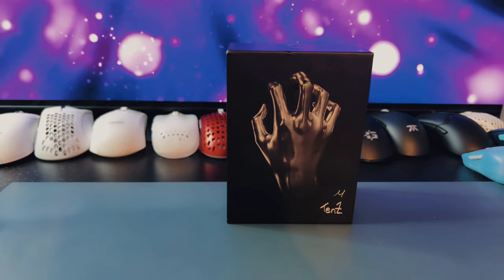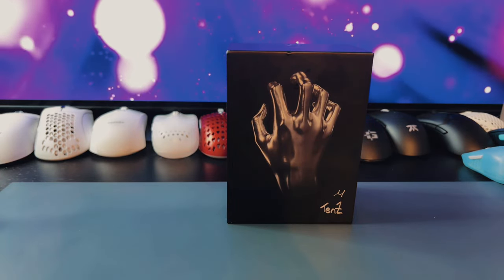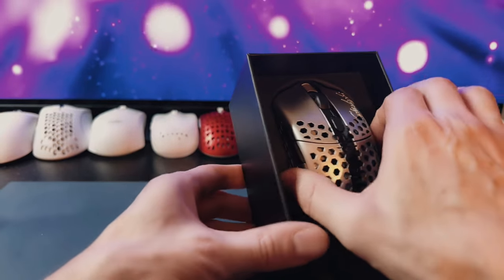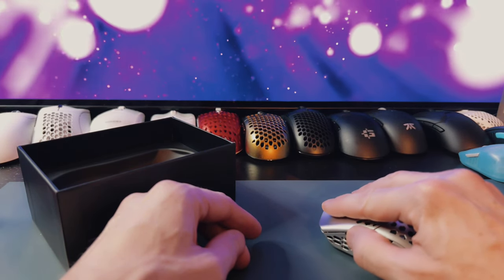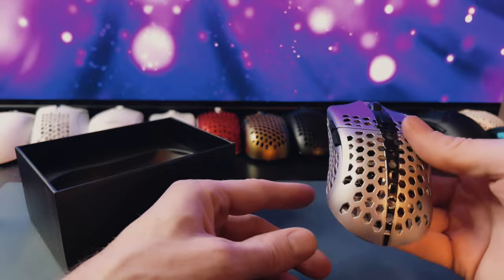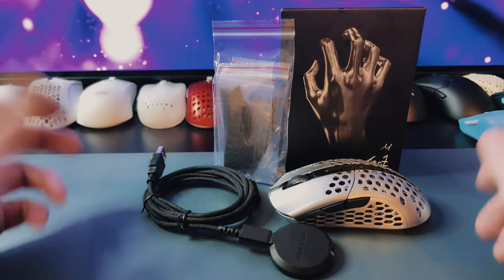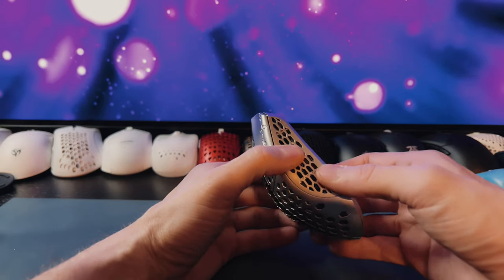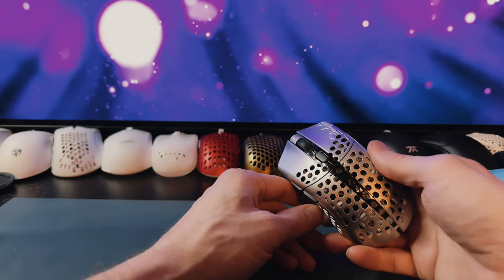Unboxing My First Final Mouse!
In this video, I do a quick unboxing of the new Final Mouse TenZ medium mouse, and give a little preview before my full review!